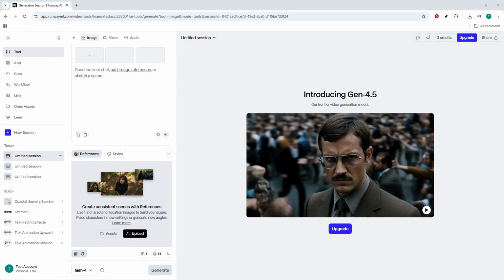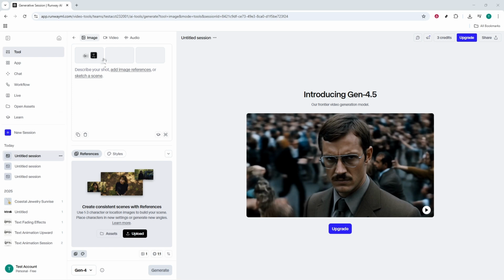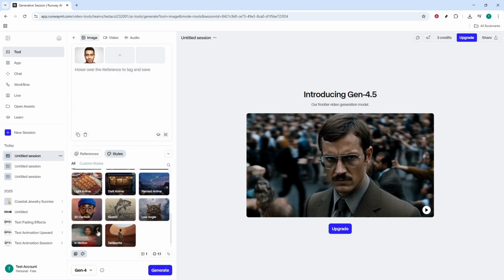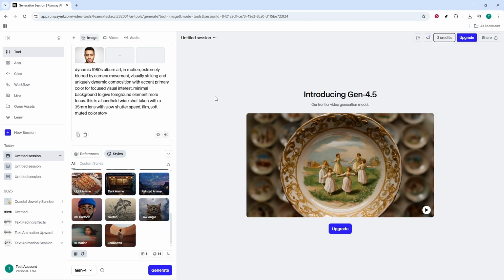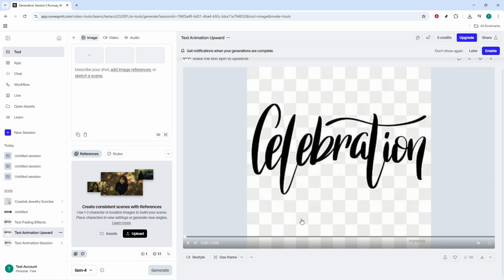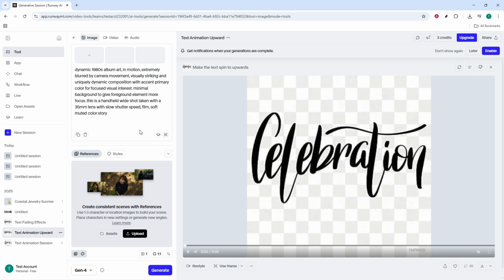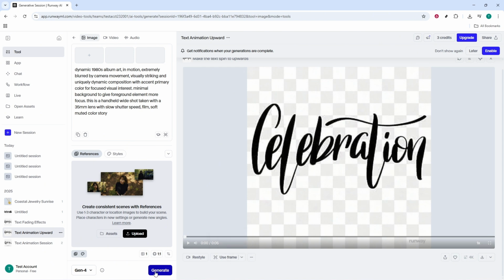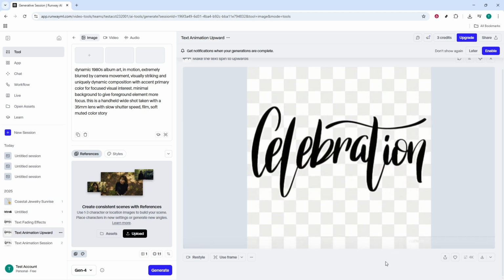How To Extend Generated Video In Runway ML (Full Guide)